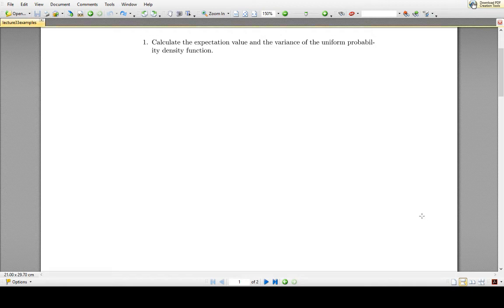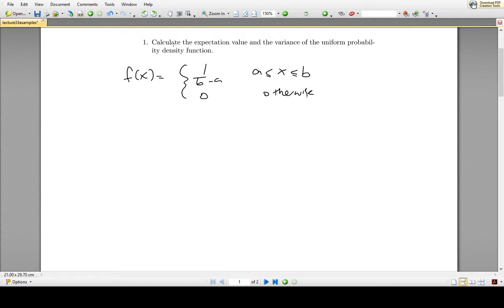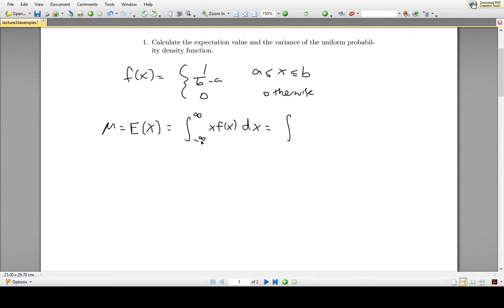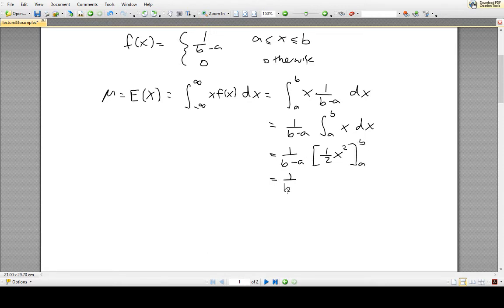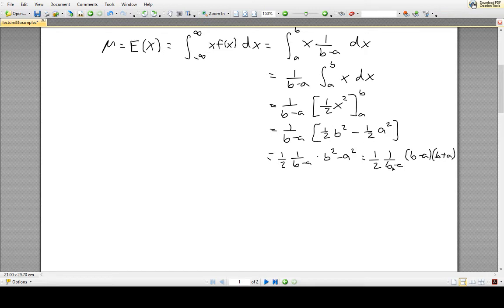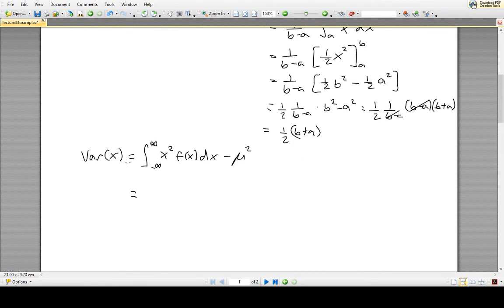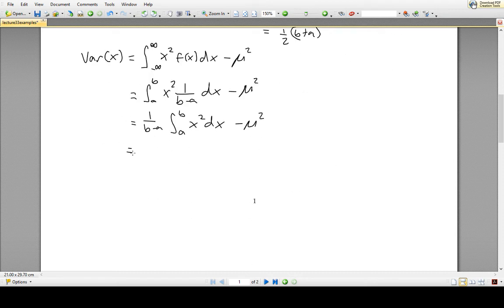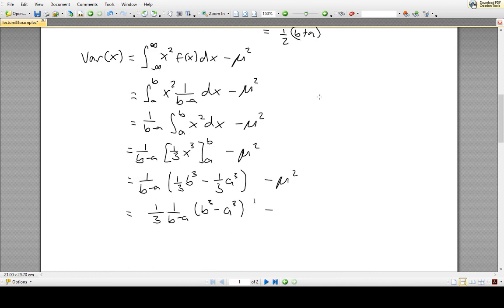Lecture 33 Example 1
Expectation value and variance of a uniform probability density function